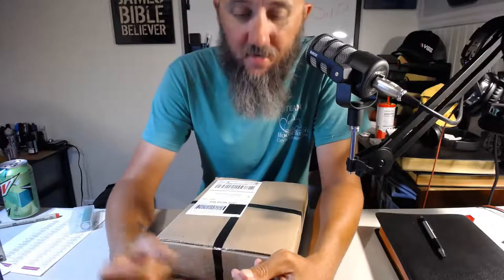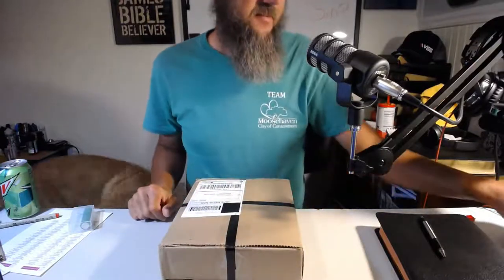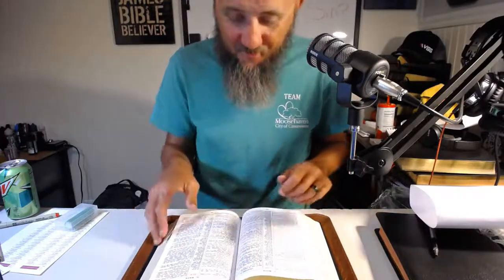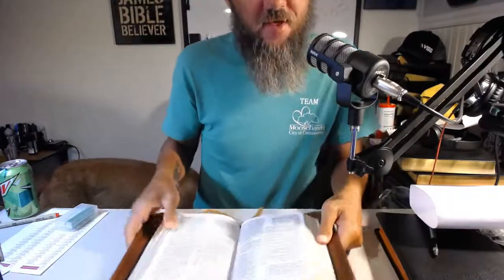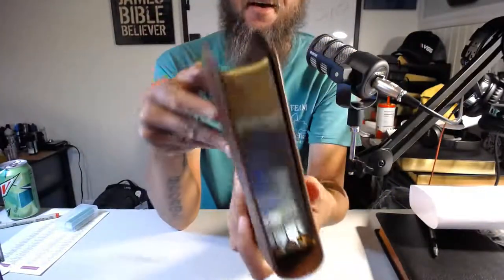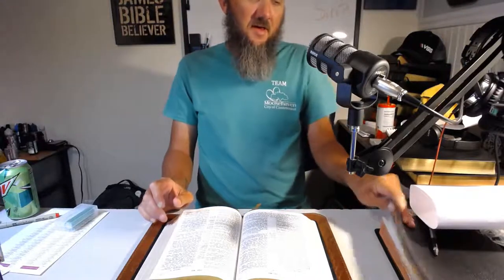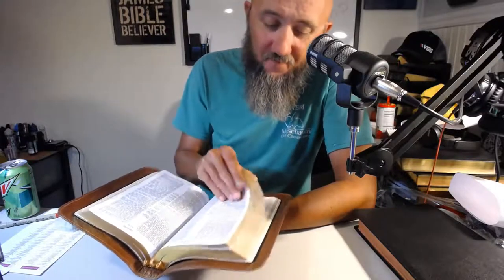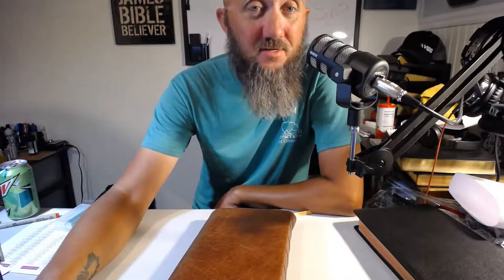Unbox: Church Bible Publishers Hand-Sized Full Yapp Water Buffalo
A very unprofessional unboxing of the new handsized full yapp water buffalo. This is the classic study bible. Buster will be assisting me today.